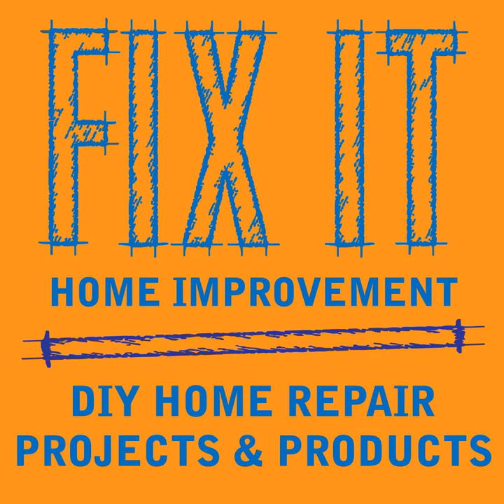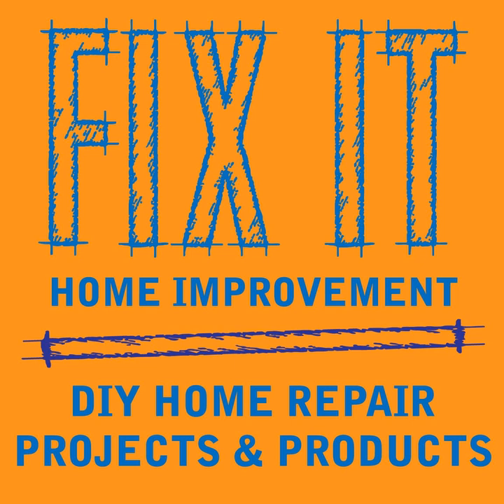Low VOC Paint - Podcast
This week we talk about low VOC paint.